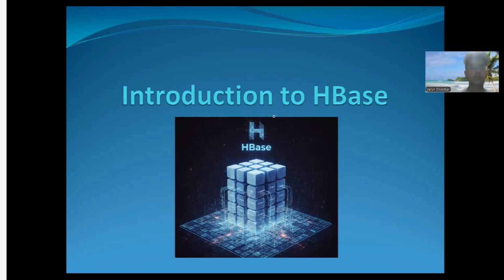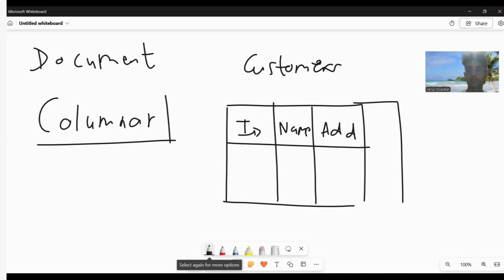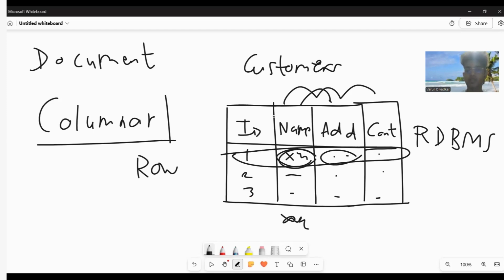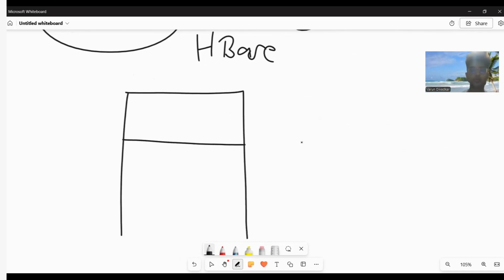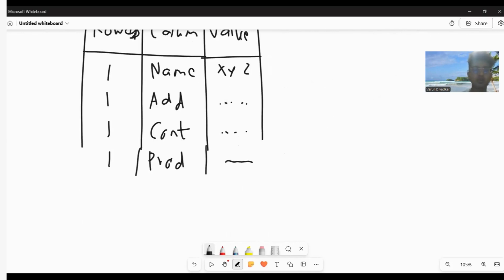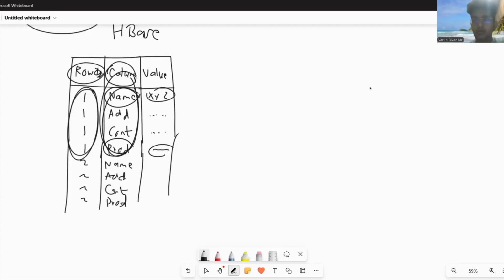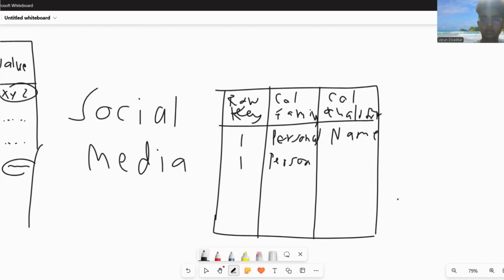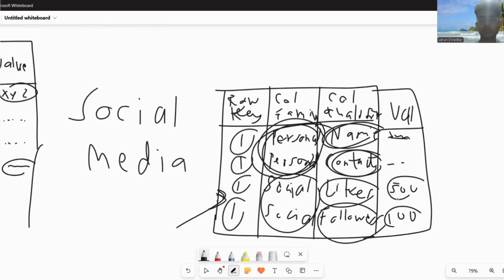What is HBase?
This video gives an overview of the HBase NoSQL database and introduces you to its columnar design!